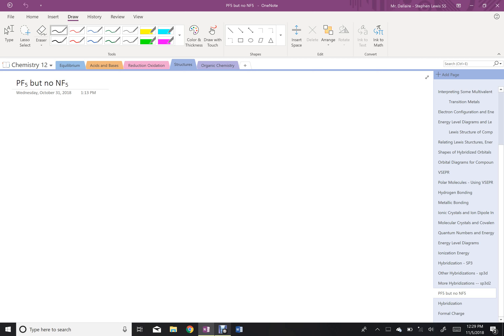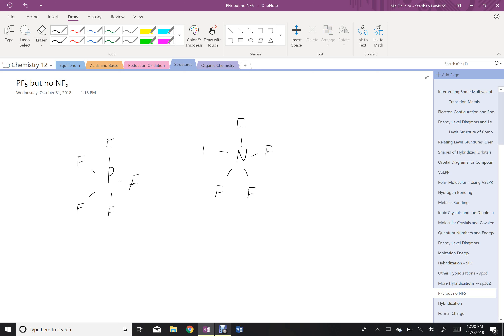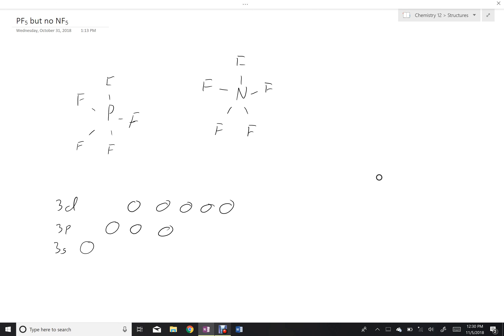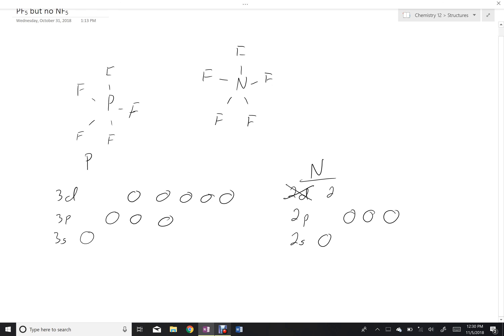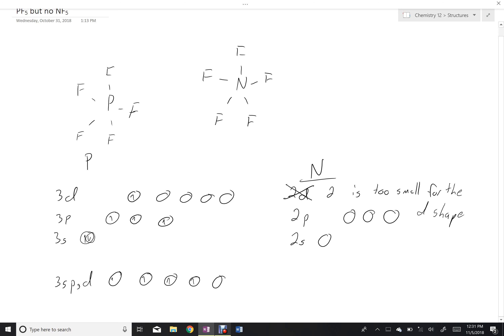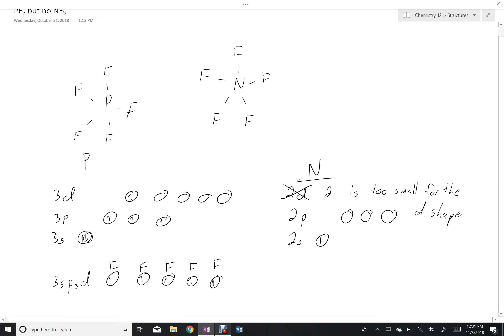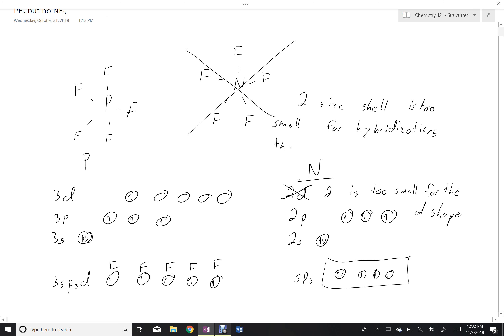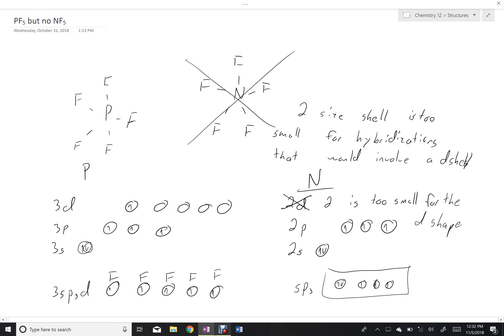Why can't Nitrogen form 5 bonds